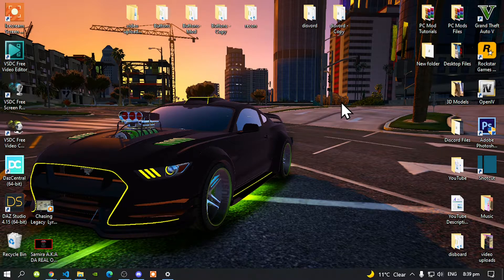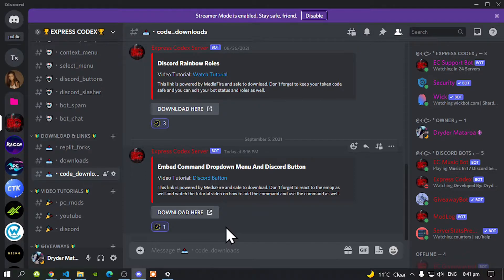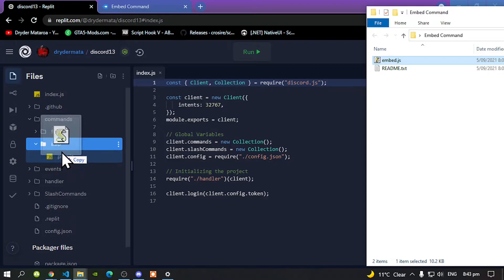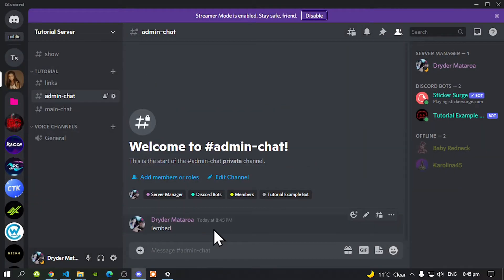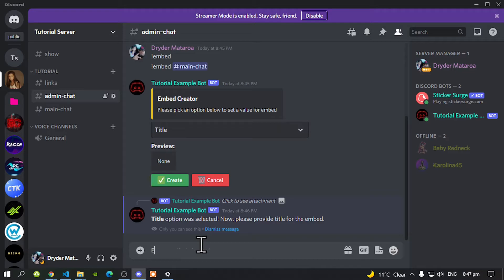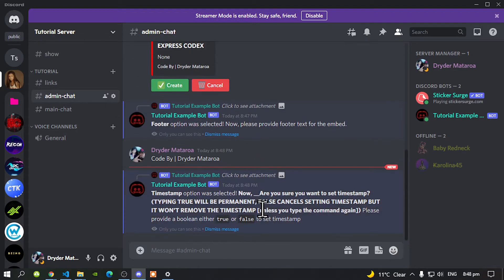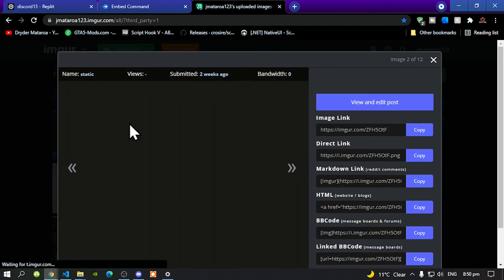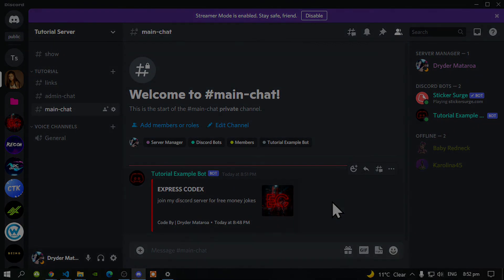Discord Tutorials: How To Add Embeds Creator With Buttons & Dropdown Menu In A Command File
╔ ஜ۩☢۩ஜ ╗
║ ▓▓▓▓▒▒▒▒░░░░| Open This Description |░░░░▒▒▒▒▓▓▓▓    ║
╚ ஜ۩☢۩ஜ ╝

1: Samira A.K.A - Legendary God Member
2: DA REAL OG - Legendary God Member
3: CrazyBoss V31 - Legendary God Member
4: WEZ G NZ GAMING - Legend Member
5: MaoriSupermanYT - Legendary God Member
6: Foxyツ - Legendary God Member
7: Jordan Navarro - Cheapskates Member

►  Content Info
Author Comment:

Video Editors:

Producer: Dryder Mataroa
Product Manager: Dryder Mataroa
Graphics/Design: Imovie, ShotCut, Panzoid
Video Creators:

Special Thanks To:

Social Media/Info

✔ Verified Account